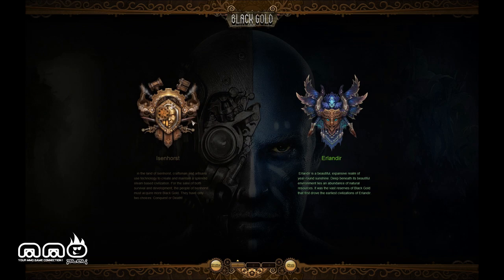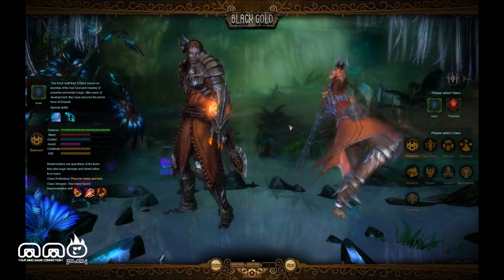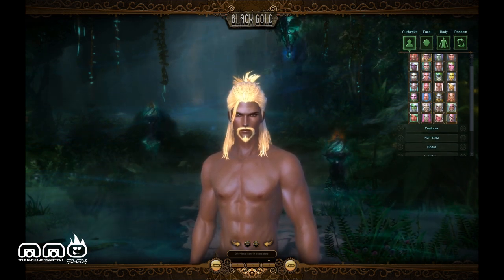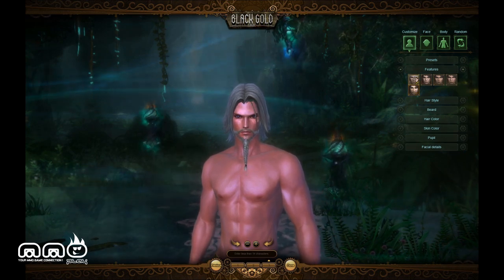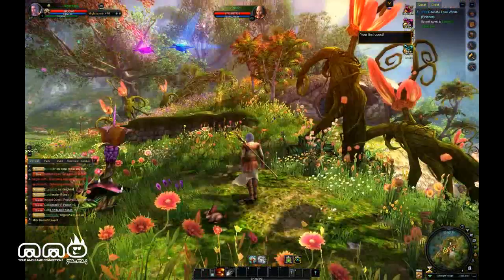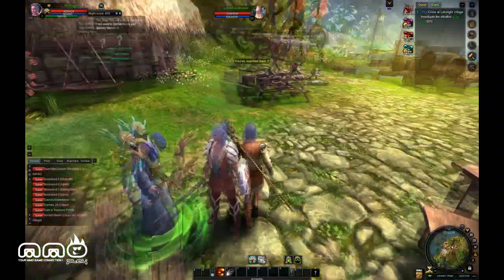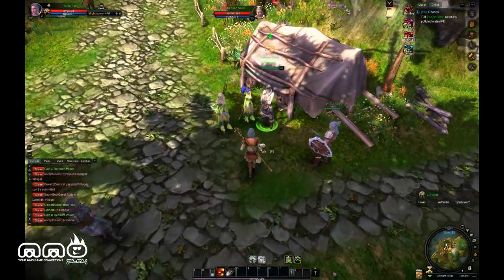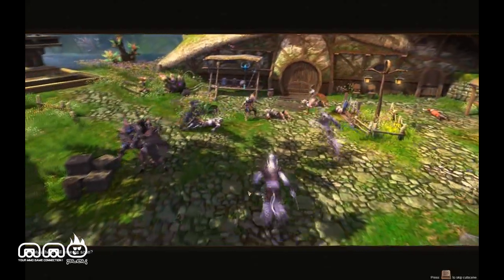Black Gold Gameplay First Look - HD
Black Gold Online is an upcoming free to play MMORPG. Black gold features combat and questing mechanics available in most traditional style MMOs along with a couple more action options including active dodging.